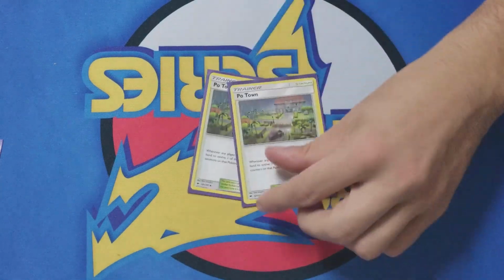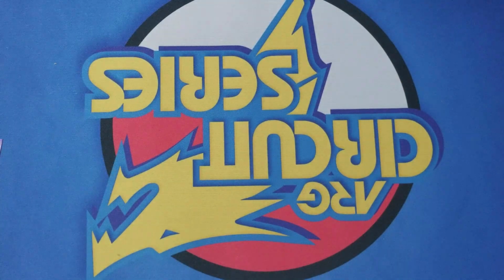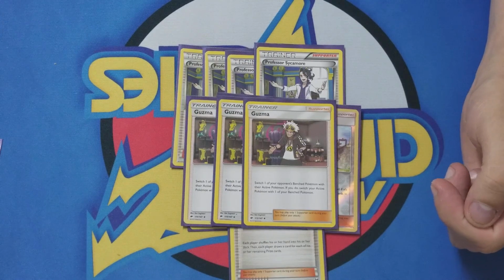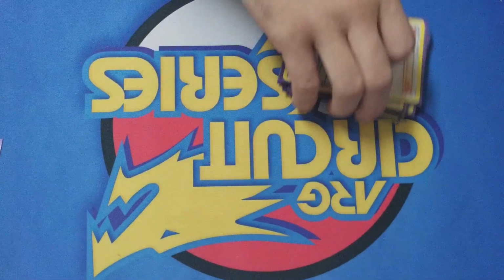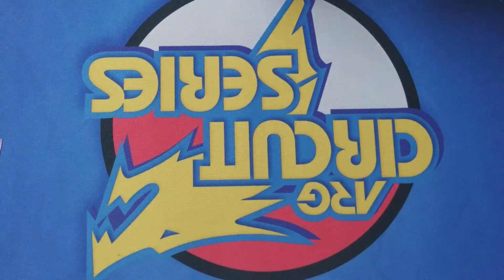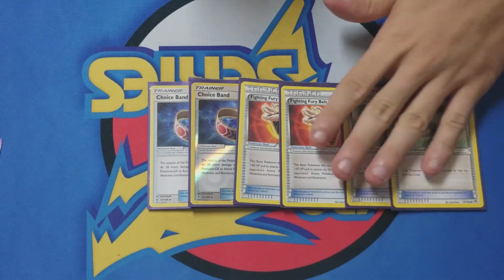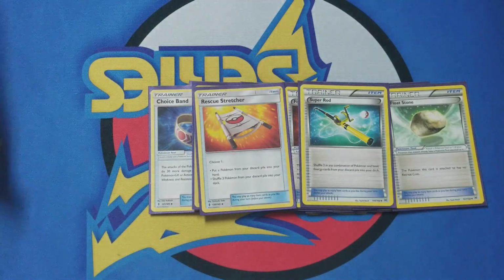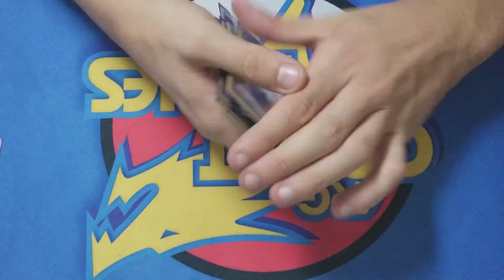Rainbow Road post rotation Deck profile October 2017!